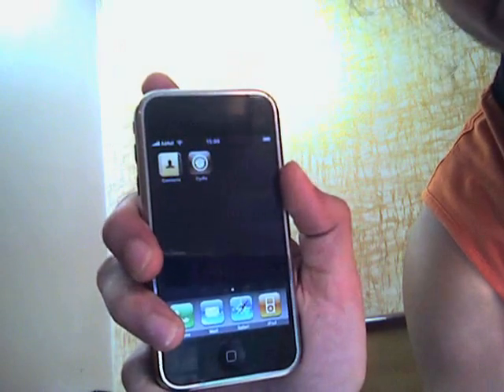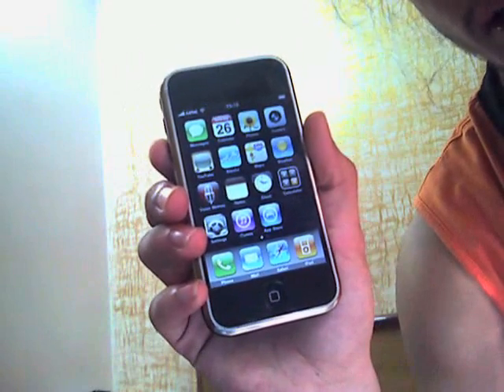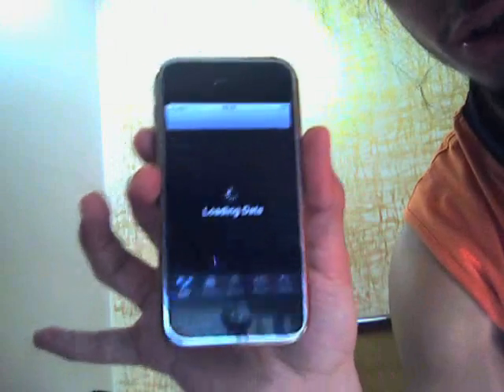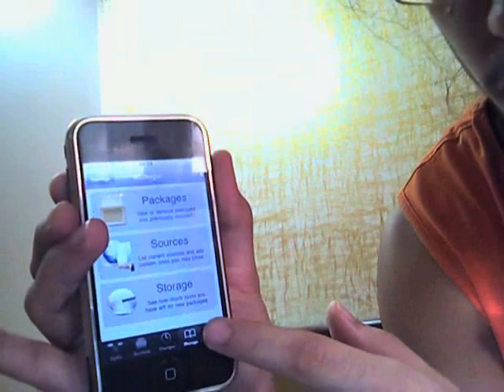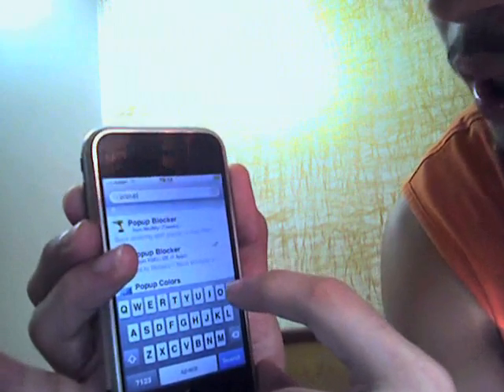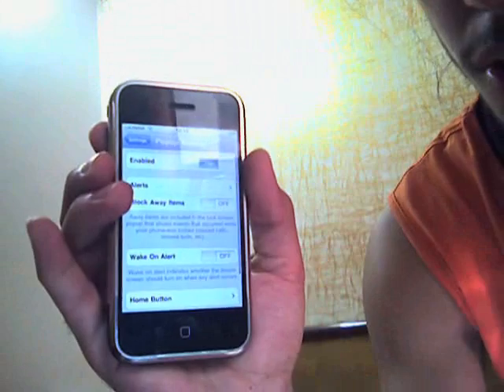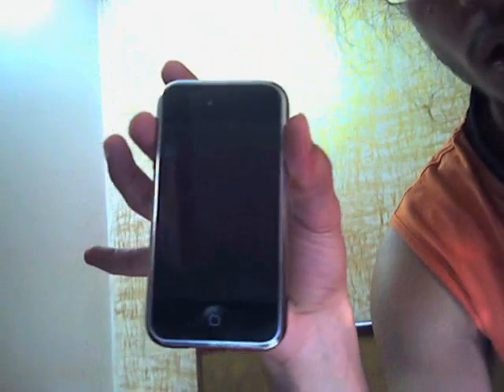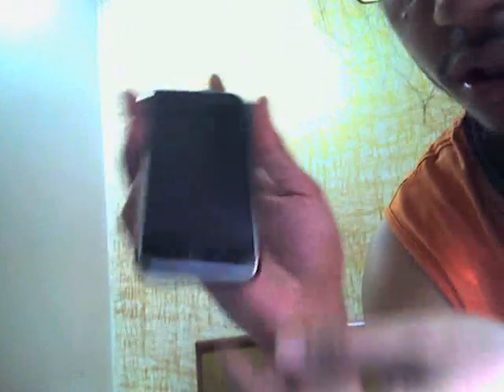This Accessory is not made to work with iPhone easiest Fix! 100% works for 2G,3G,3Gs and 4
THis Fix works with all the iphone's (2g,3g,3gs and 4) for the firmwares Greater than 2.0 ...so its works for 2.0,2.0.1 ,2.0.2, 2.1, 2.2, 2.2.1, 3.0  , 3.0.1 ,3.1, 3.2 ,3.2.1 , 3.2.2 , 4.0 , 4.1, 4.2,4.3 , 4.3.1   FWs (please support this video by viewing ads popping on the video and supporting advertisers )

Very simple procedure ! that 100% works !
step 1

U need a jailbroken iphone with any Firmware from 2.0 to 4.2 (this video is shown on 3.0 Fw)
and search ..u will get it there for sure .!

step 2

once the iphone is jailbreaked ...go to cydia

step 3

step 4

search for popup blocker ! and install the one which is provided by xsellize.com

step 5

once installed - go to settings on ur home screen ..and scroll down ..where u will see the popup blocker

step -6 once u click on it ..go to alerts ..and enable all the accessory warnings block!

...and its dne now ...

16th feb 2010

the xsellize repo shown in the video is now outdated and old that is why sme people are having prblem to install the popup blocker ! the new repo is use this repo to install the cracked version of popup blocker and ur dne ! if ur problem still persist ! temme !